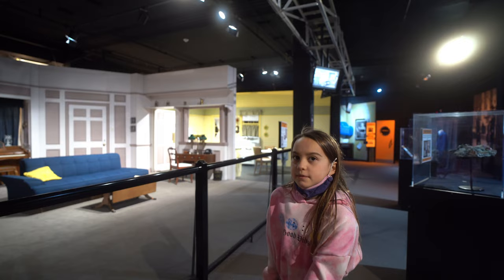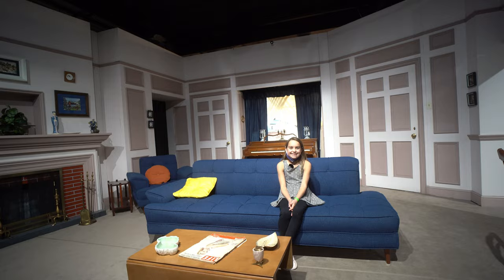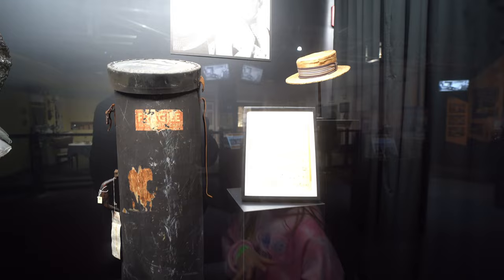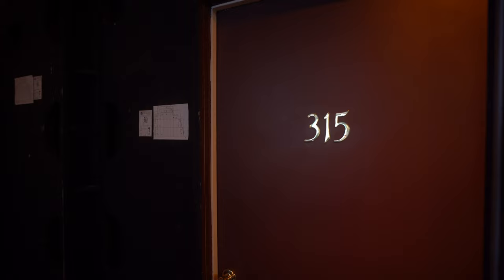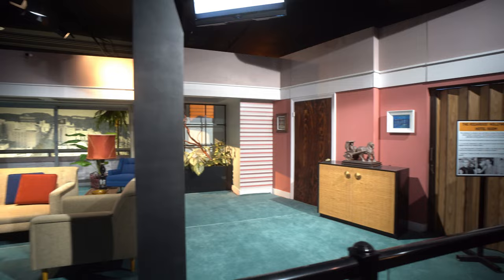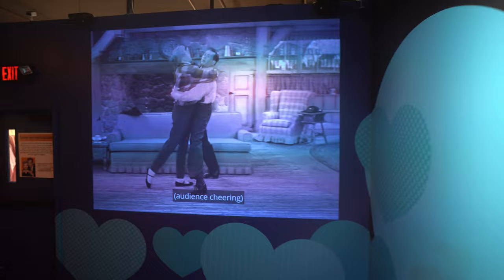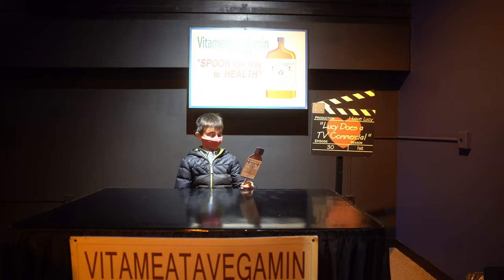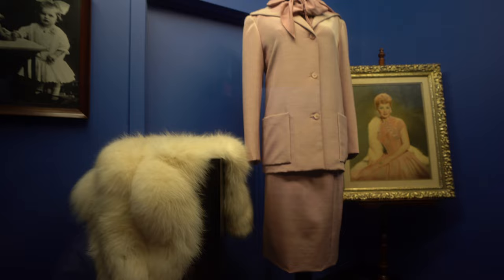Lucille Ball Desi Arnaz Museum - I love Lucy tour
G and O tour the Lucille Ball Desi Arnaz Museum.